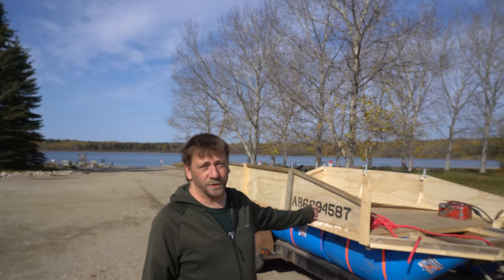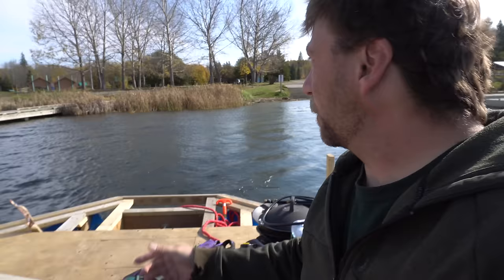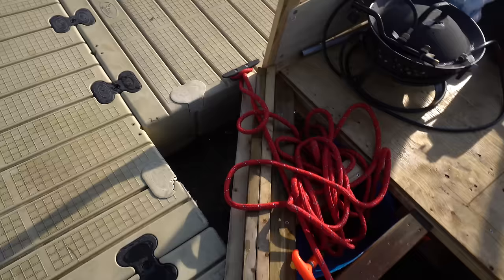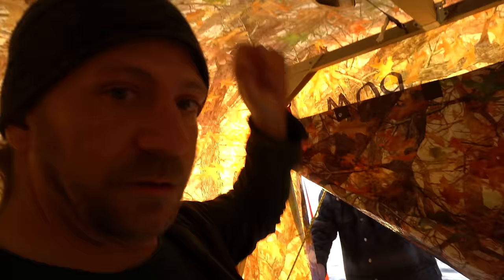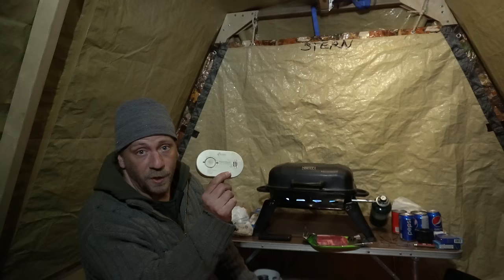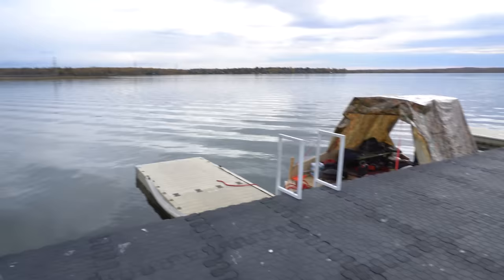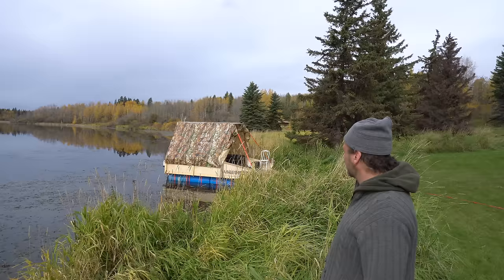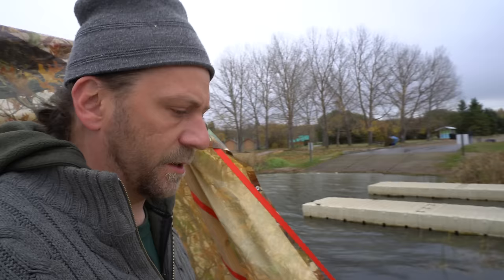Camping On Homemade Rain Barrel Pontoon Raft On The Lake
This Weeks Thursday Video!!!

We built the good old homemade rain barrel camping raft and put it into the lake to test it out for a night of hunkering down. We have another trip coming up on the river for a few days!  Lots of support made this video possible and I'd like to thank all my subscribers for making these videos a reality.

THE MUSIC!

Joe was my instructor in college when I did the 8 week series and wrote an ENTIRE SONG about me and my camping adventures. We will be filming a music video for that soon.. but until then it's a good easter egg for any subs or people who have read this far! HUNKER DOWN

Cheers!

Steve Wallis ⛵️